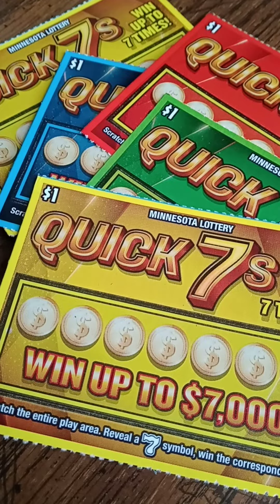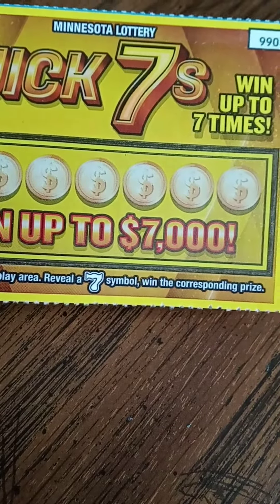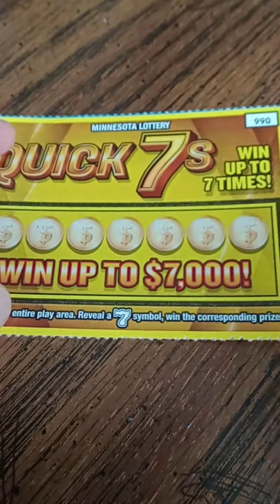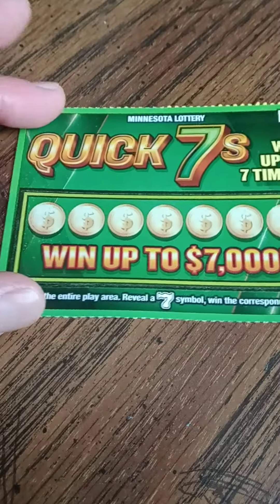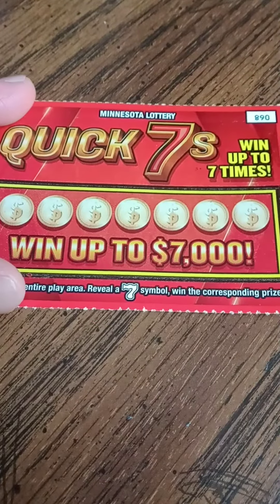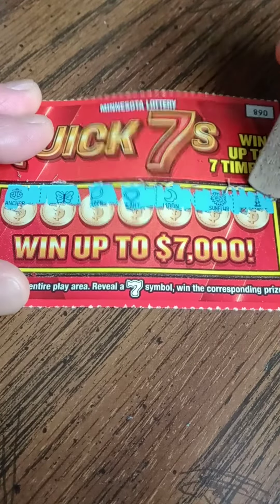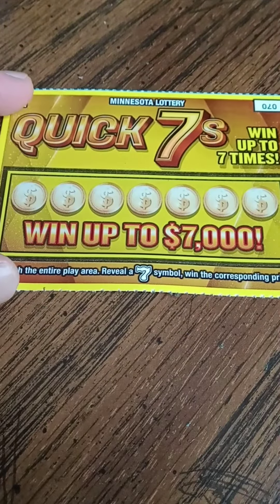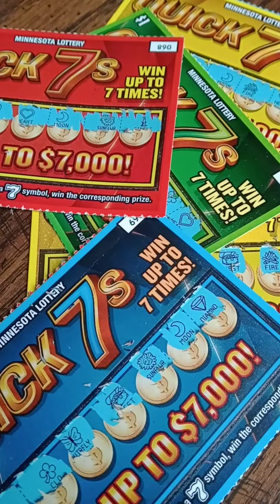🍀 Monday Funday - $1MN Lottery Scratchies 🍀